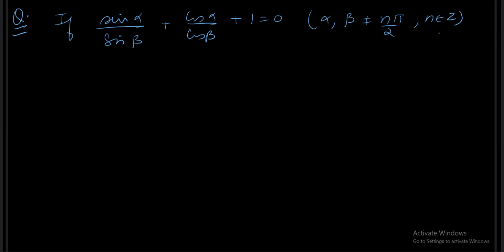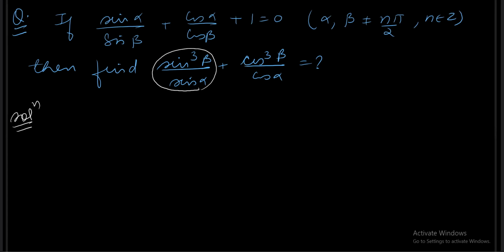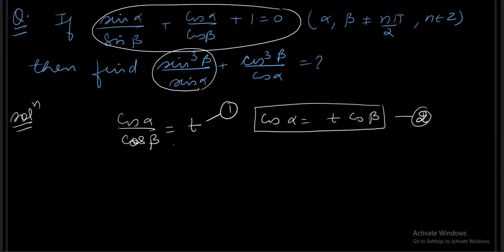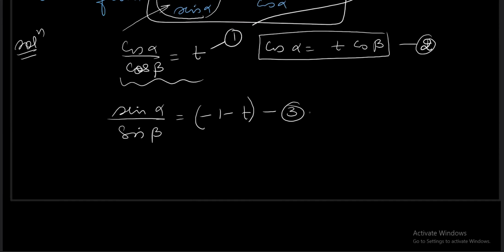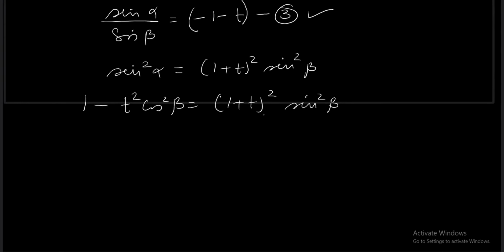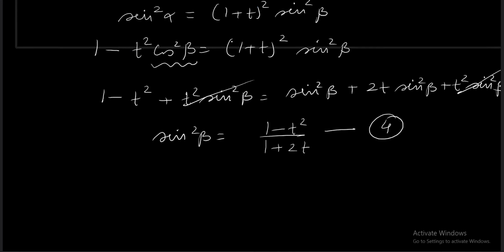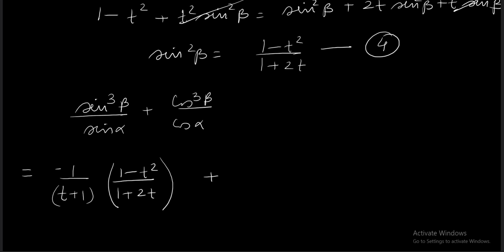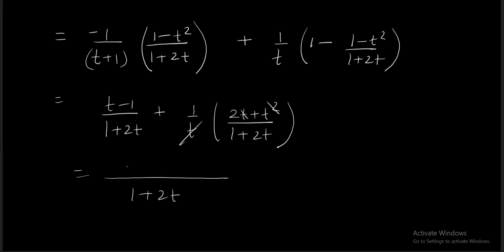QUESTION-10 | 30 DAY 30 QUESTIONS JEE ADVANCED SERIES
A question from trigonometry, where we are finding the value of a function under the given constraints.